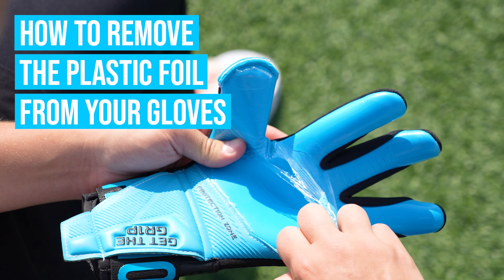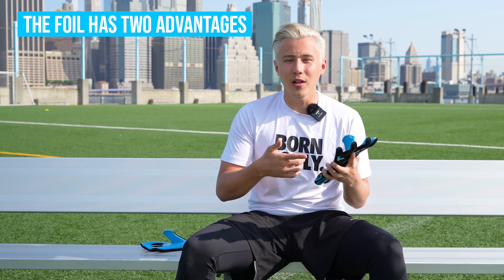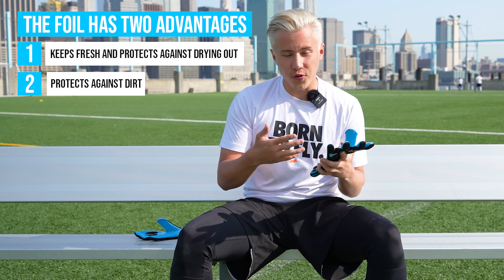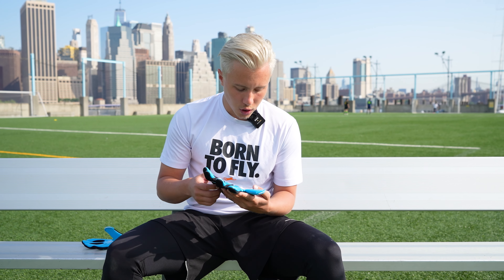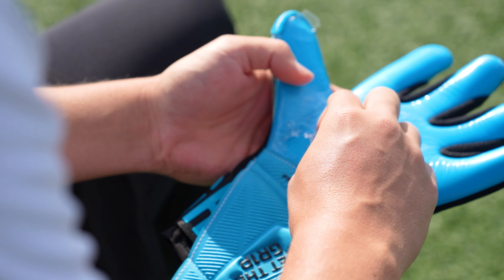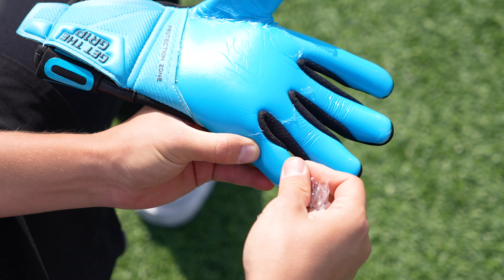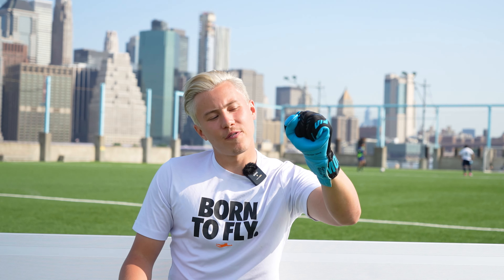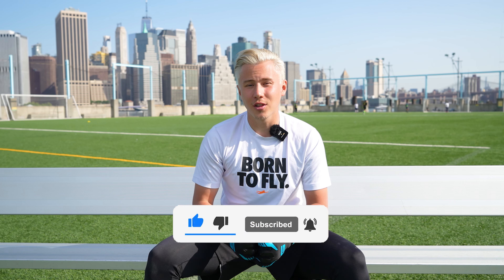How To Remove The Plastic Foil From Your Gloves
The film on the goalkeeper gloves is an essential part of our products.

The film has three significant advantages:

1. It keeps the goalkeeper glove fresh and protects against drying out.
2. It prevents the inner surfaces from sticking together.
3. It protects the palm from dirt particles.

Carefully removing the film is important to avoid damaging the adhesive foam. To do this, you must find a spot where the film is already peeling off slightly. Often, you can find this spot on the thumb.